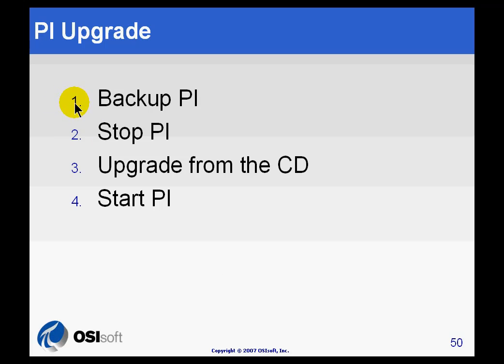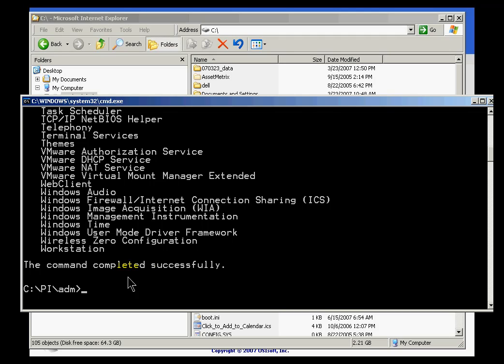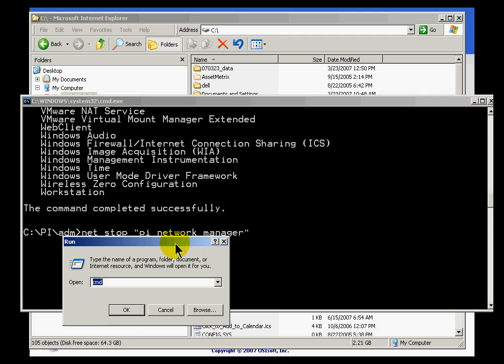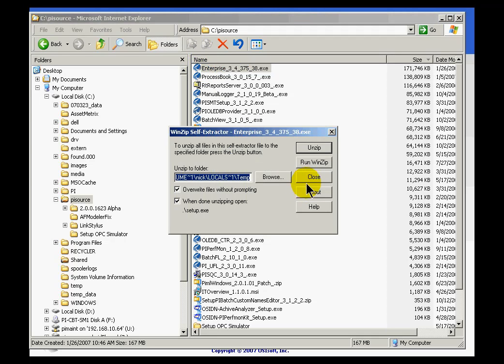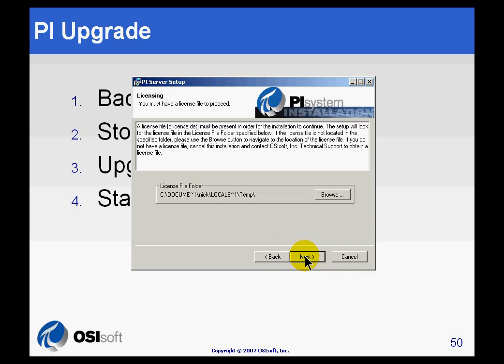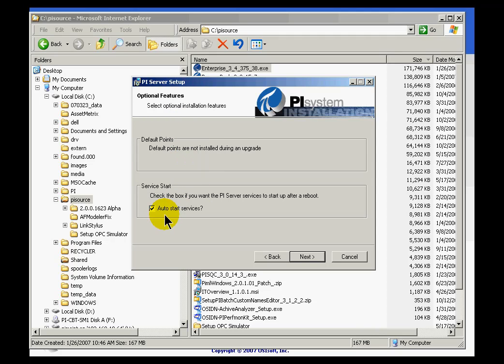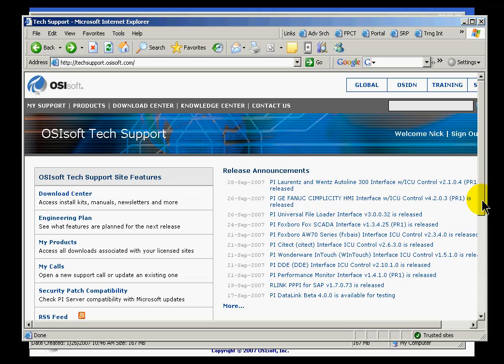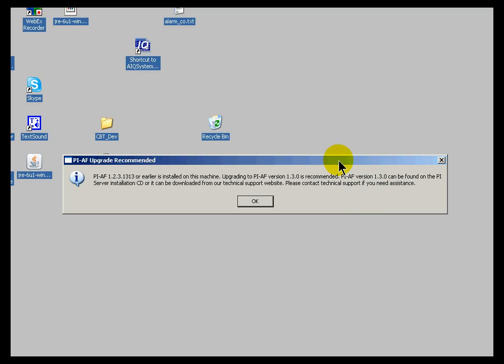OSIsoft: Upgrading the PI Server. v3.4.375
In this video we show how to prepare for the upgrade, how to do the upgrade, and how to respond to options such as whether or not to auto-start PI.

you can see where this video is in the sequence of videos on this topic.